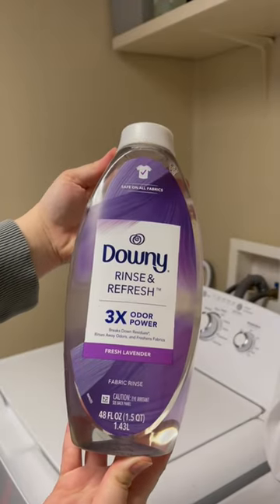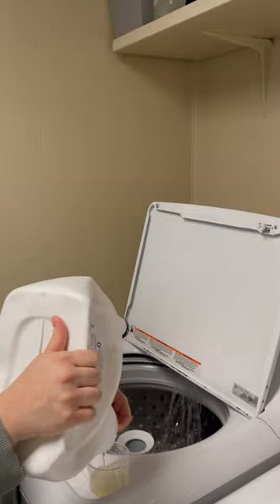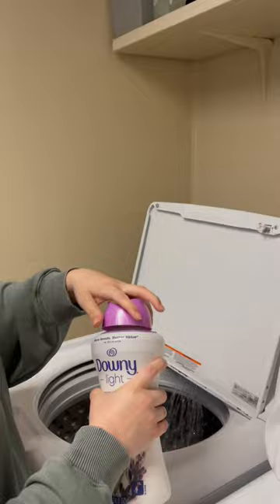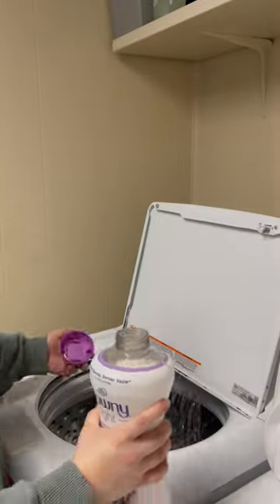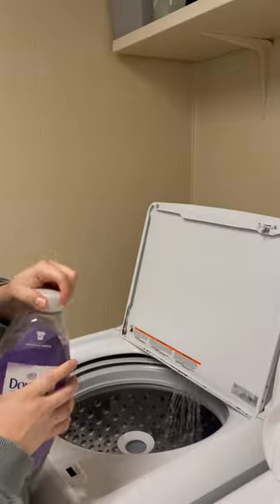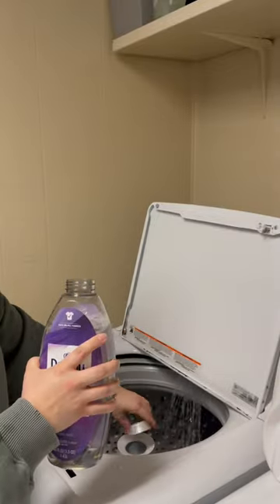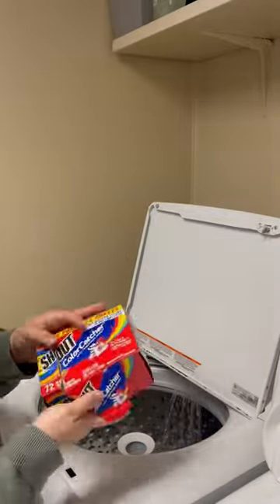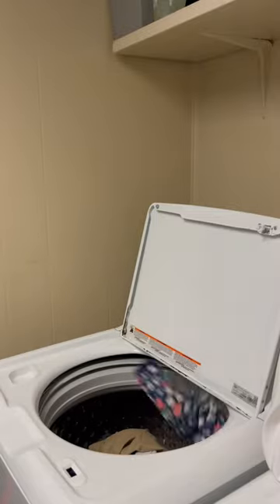The Best Laundry Detergent For Sensitive Skin and Fresh Smelling Clothes